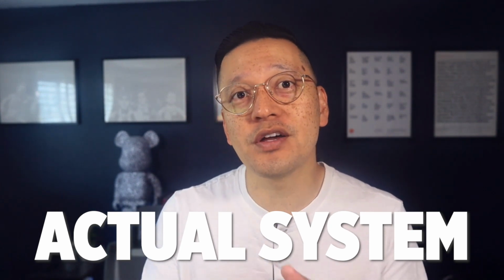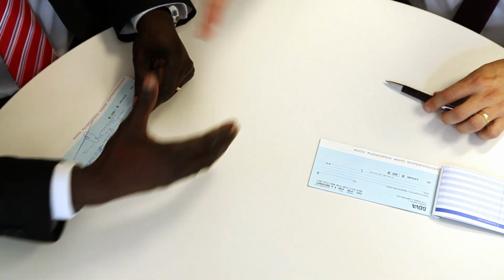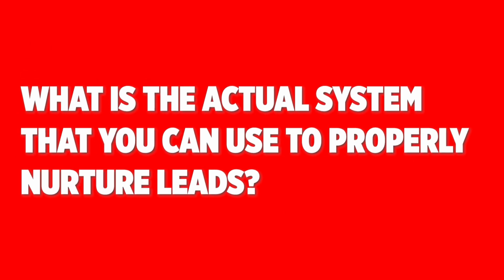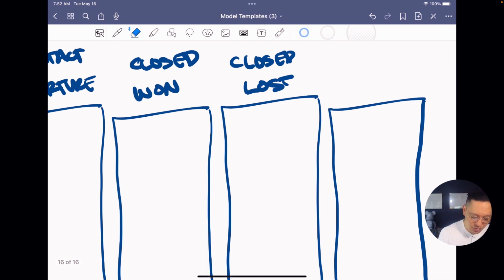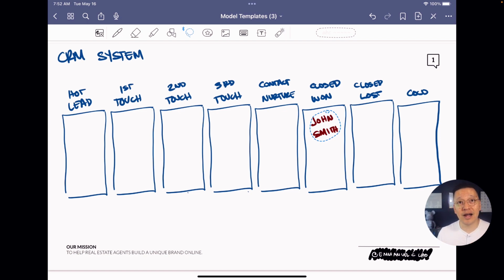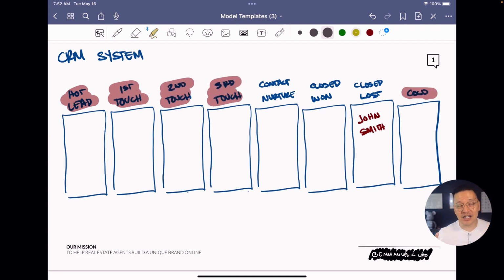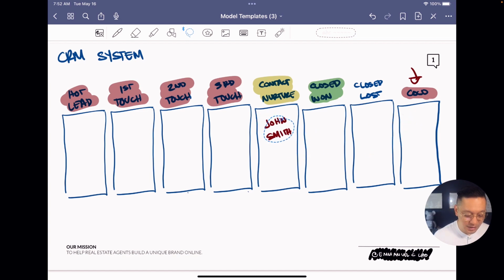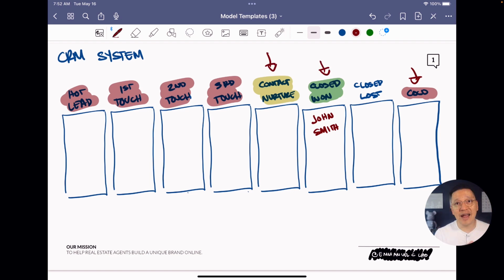My Ultimate Guide to Organized Lead Nurturing with CRM Deal Stages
Find out how to address the common struggle of utilizing a CRM effectively for lead nurturing and offer a systematic approach to organizing and converting leads into clients. In this video, learn  the importance of defining different stages for leads, prospects, and clients within the CRM, and provide practical examples of how to implement the system.

If you're interested to find out how we create value for our clients, check out and join our free Facebook Group today. However, if you think that what you truly need is some one-on-one coaching, then schedule a strategy session with me today, and let’s talk about how I can help you move your business forward. 💯

0:00 Introduction
1:03 Terminologies
3:02 CRM
3:40 CRM Systems
6:45 Lead Categories